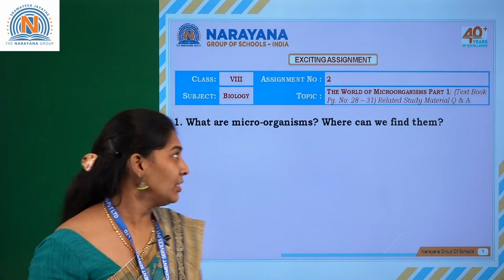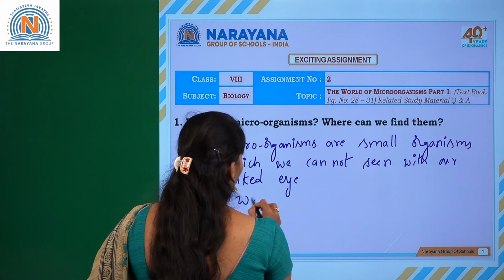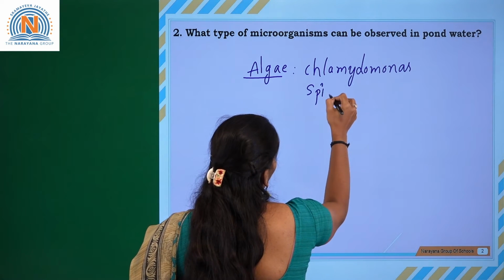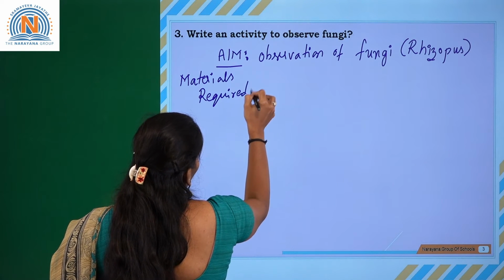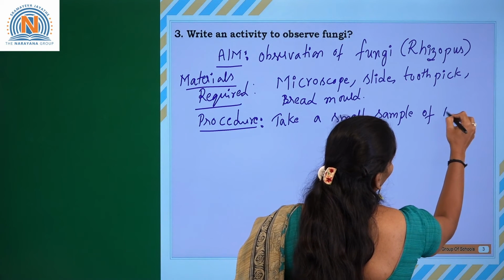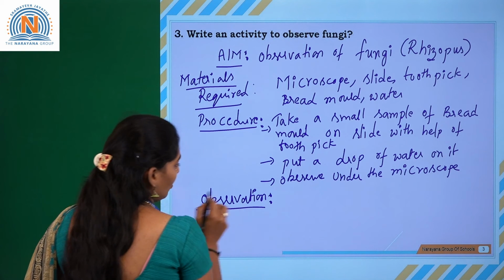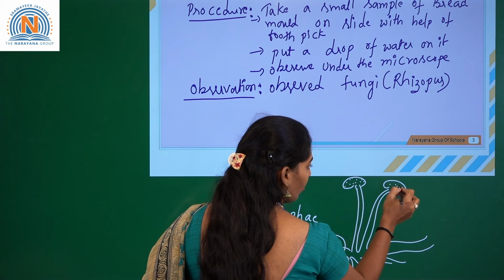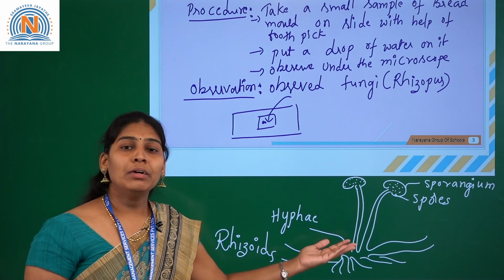TS VIII BIOLOGY REVISION ASSIGNMENT 02